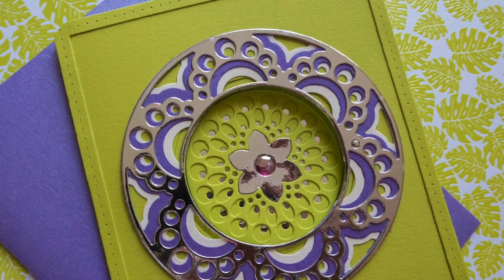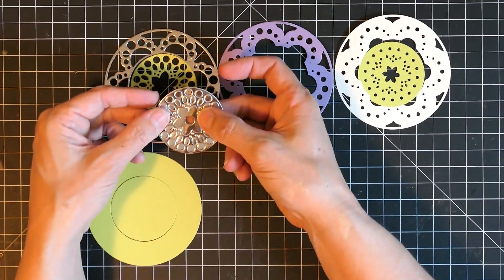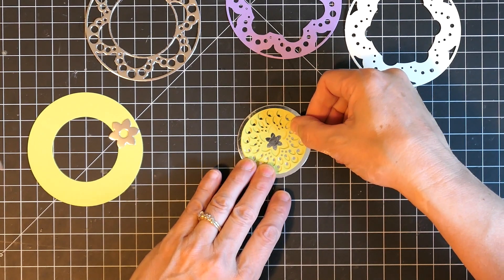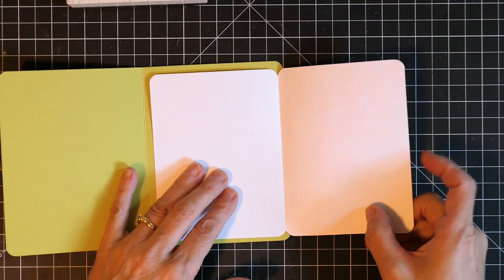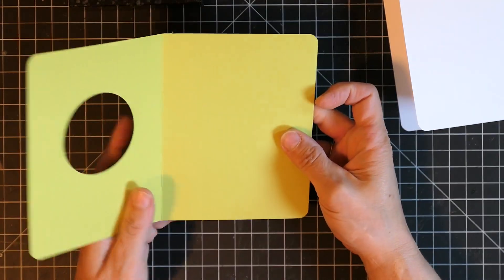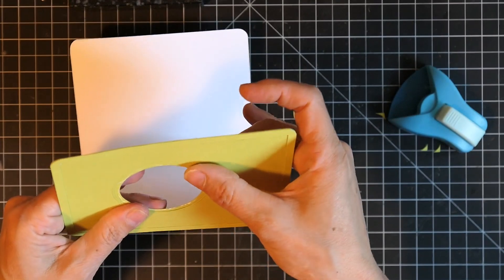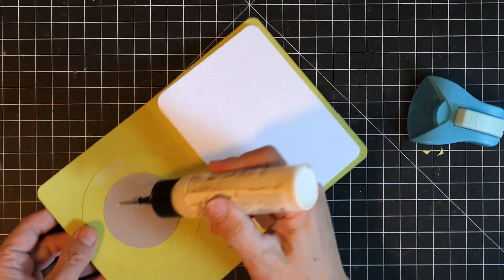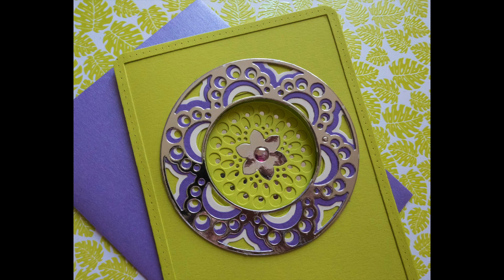Fun Fold Window Card with Layered Die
This video will show how I made fun fold window card, using the beautiful Bali Layering Die set by Birchpress Design. The card opens much like a tri-fold card, but since the inside is in a different color, it adds unique feel to a regular tri-fold.

This is a very simple card and I hope you give it a try!